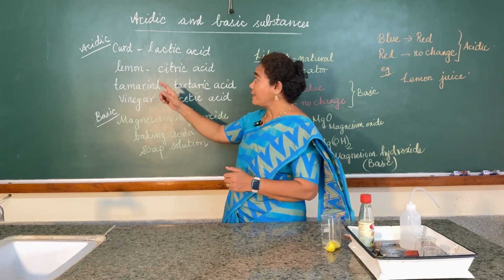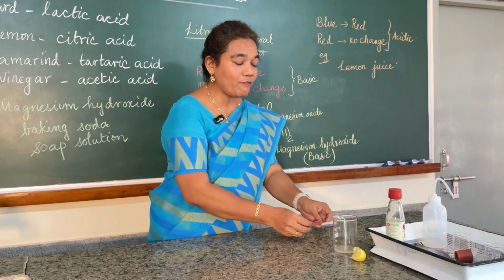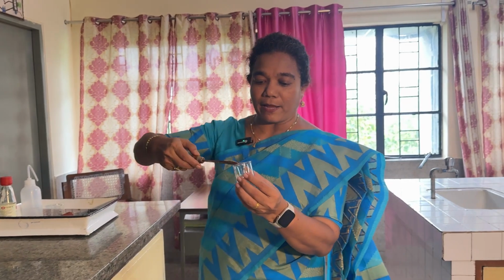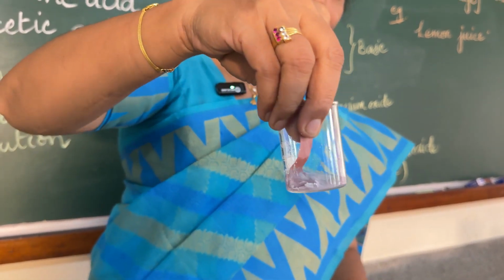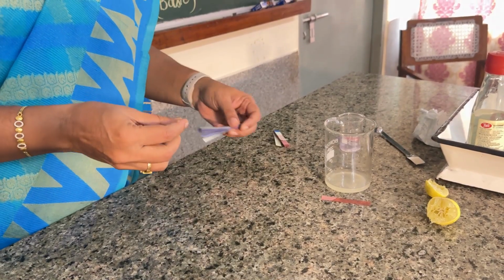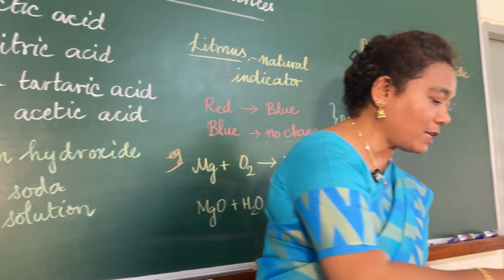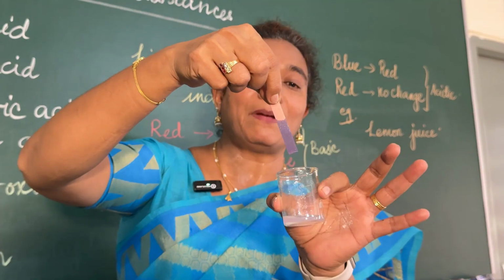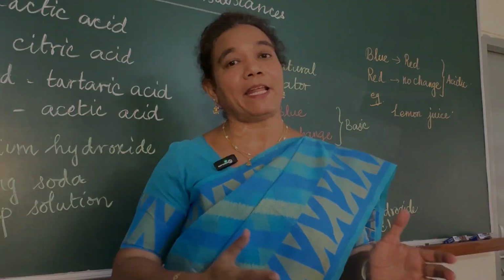Acids & Bases Substances | Faith Academy Class 10 Science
At Faith Academy, learn about acidic and basic substances with simple explanations and everyday examples based on the CBSE NCERT curriculum. This lesson helps Class 10 students understand properties, uses, and differences between acids and bases.